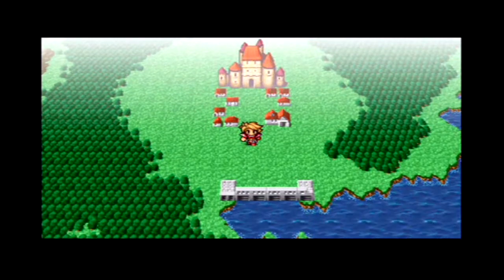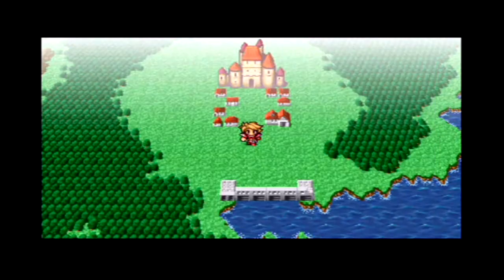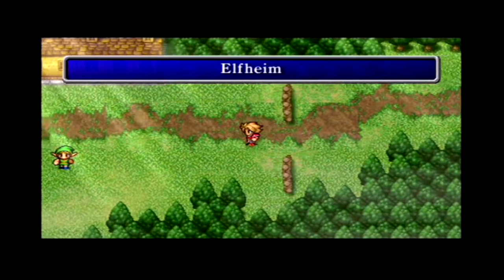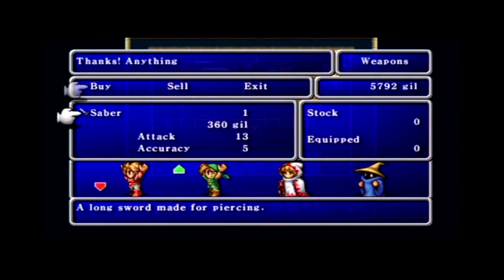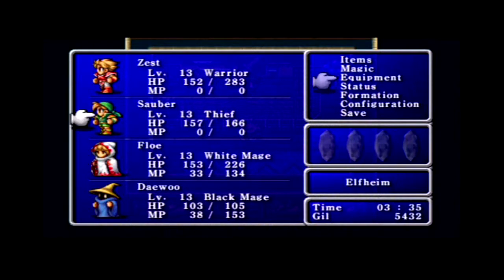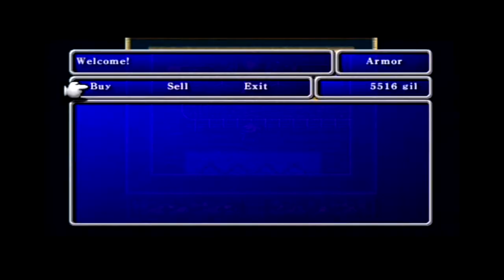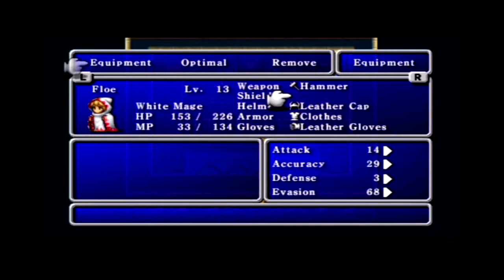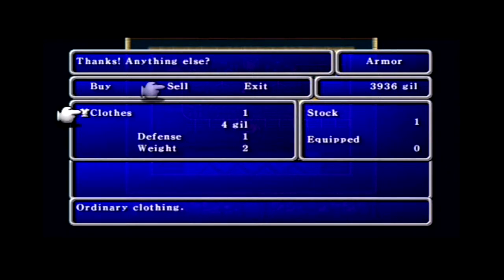Let's Play - Final Fantasy: Anniversary Edition Part 7 THE KEY OF THE TRADE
we give the Marsh Cave Crown to Astos, who is actually the Evil Elf who cursed the Elven Prince, who has the Mystic Key. Astos has Matoya's Crystal Eye, and Matoya has the Jolt Tonic for the Elven Prince. Time for an Item-Trading main quest!